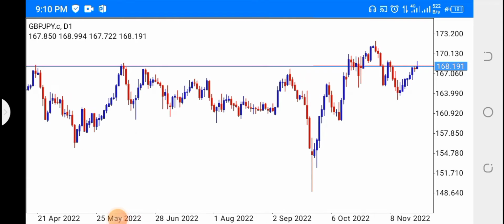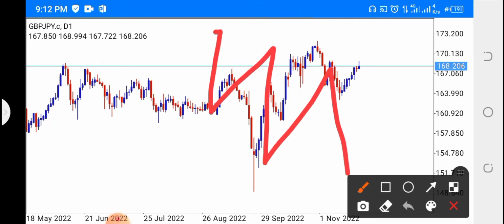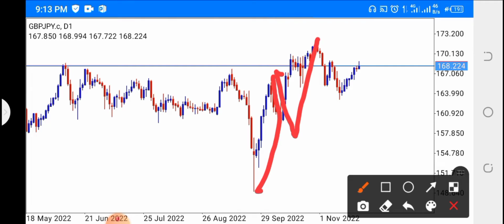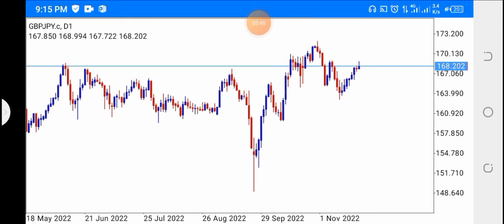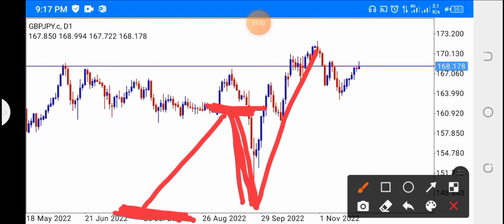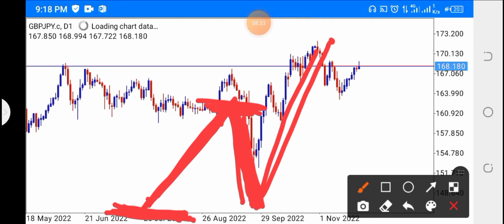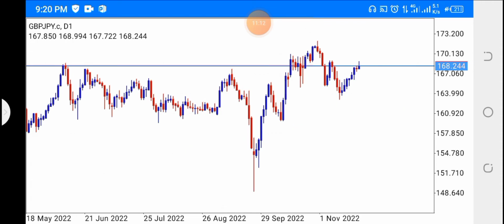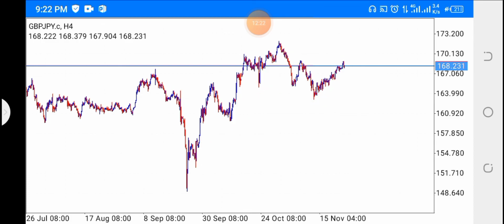BASIC MARKET STRUCTURE ,SMC, ICT , ONLY VIDEO YOU WILL EVER NEED.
Market structure is the basics of every strategy , it is very important to take market structure very important , if you understand market structure then , you are already half way to having a successful trading strategy
We will be discussing about market structure in the forex market , in smart money concept SMC or ICT.